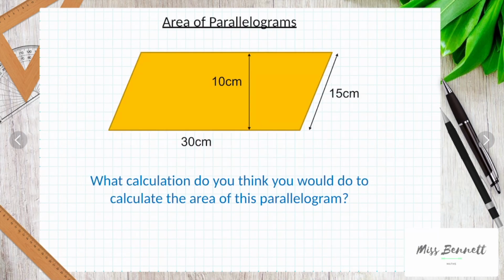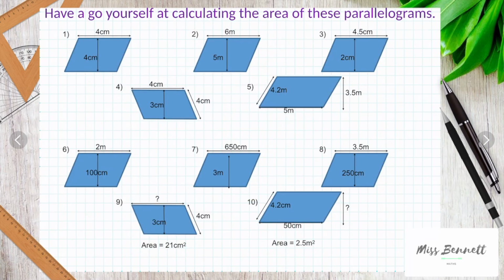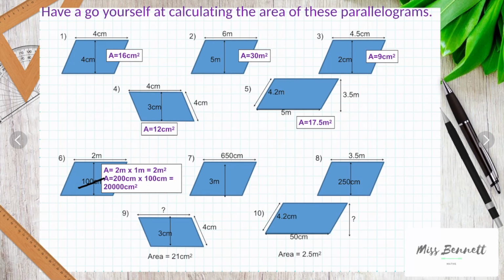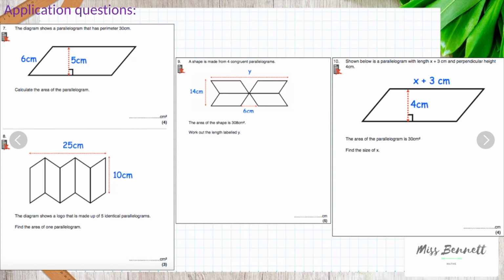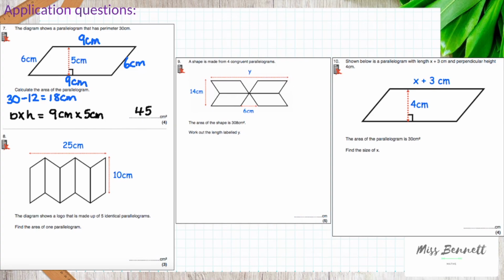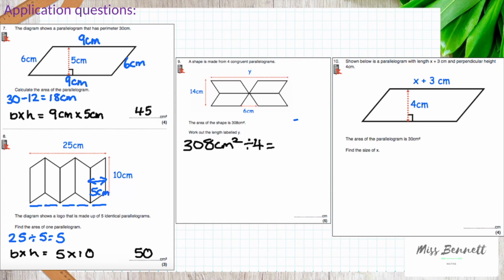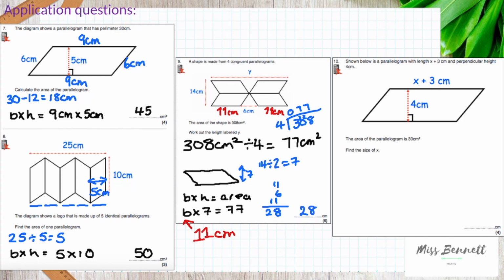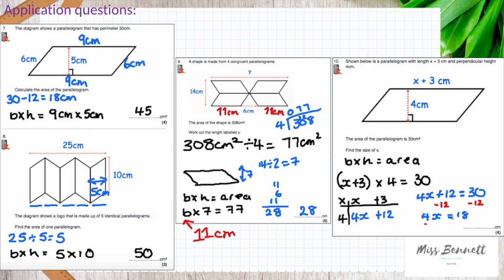Area of Parallelogram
If you understand area and how to find the area of a rectangle then the next step is finding the area of a parallelogram. This video shows you how to calculate the area of a parallelogram and has some examples for you to try, including some exam style questions.